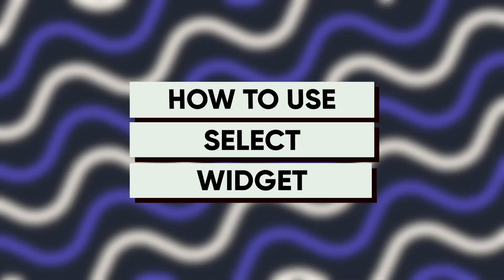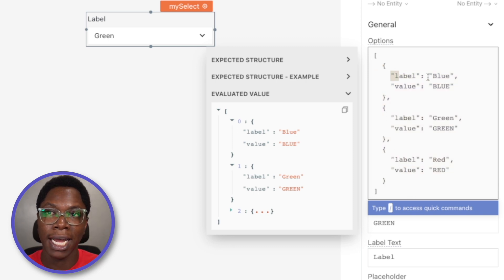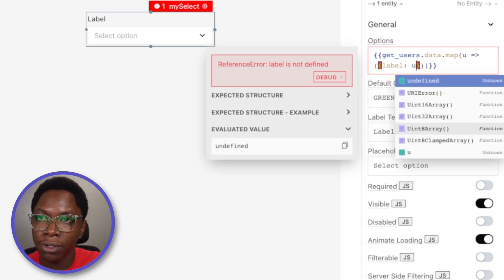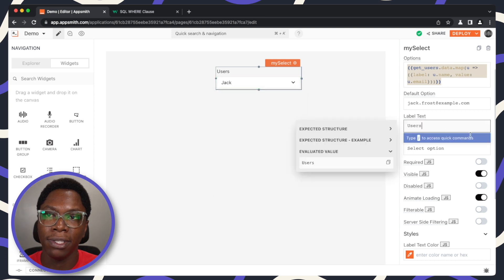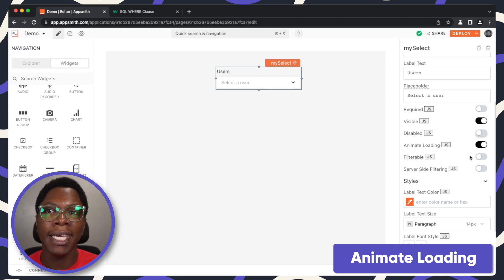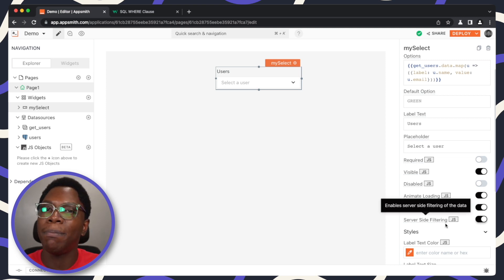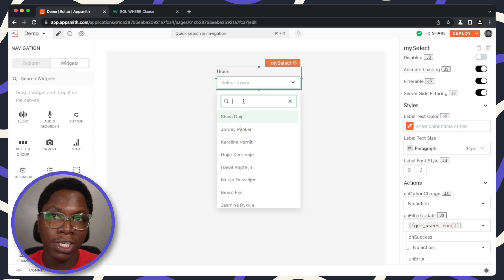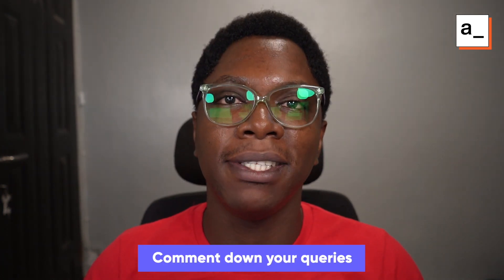How To Use The Select Widget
The select widget has been updated to do more! We made a new video to show some of the common use-cases of the select widget

Timestamps

0:00 Intro
0:24 Updating the widget name
0:49 Creating a dynamic list of options
2:35 Other widget properties
4:58 Setting up a server-side filtering
6:56 Styling

category: Select - Widget; full name: Confidence Okoghenun;